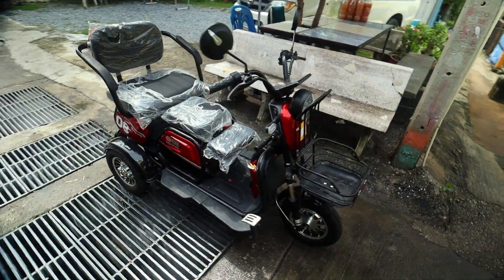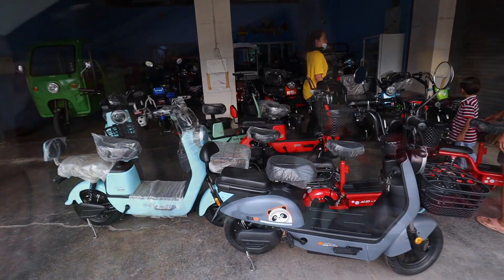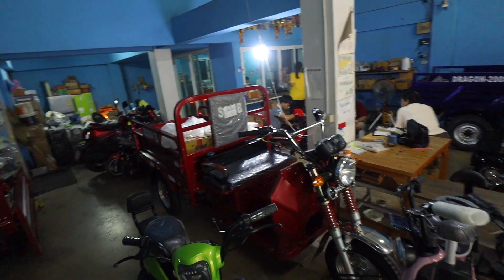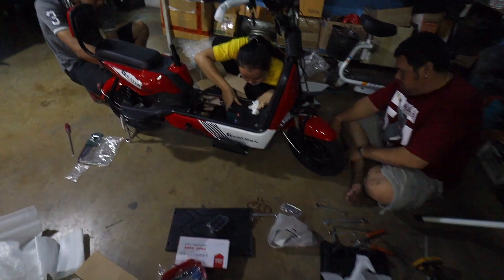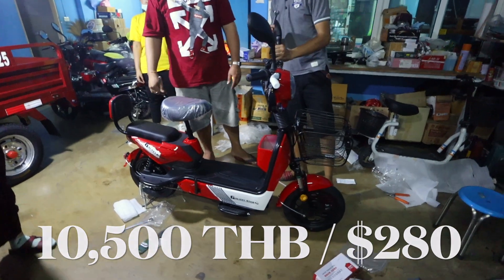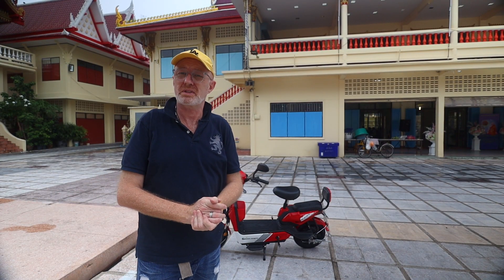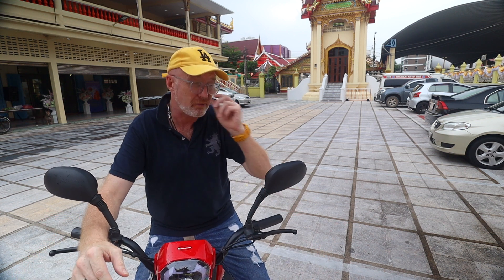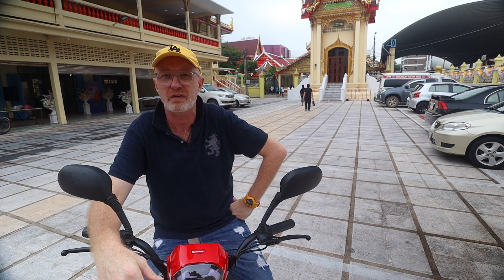This is the best thing I have ever bought in Thailand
I have bought a lot of things sine moving to Thailand. But this purchase is the best. I have bought myself a Galaxy star Electric Bicycle. It looks and feels like a Moped / Scooter, but it's classed as a bicycle. So therefore it does not require any tax or insurance.
It is a fantastic thing to ride. In this video I take you with me to the motorcycle showroom where you will see the bike being assembled.